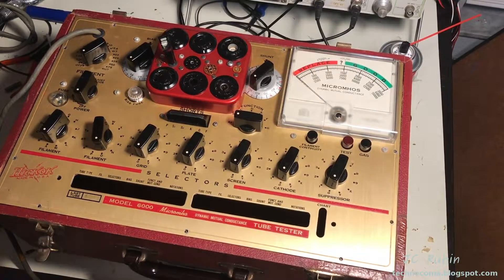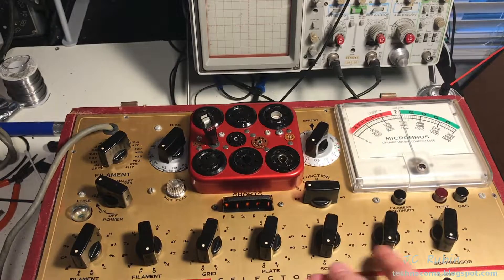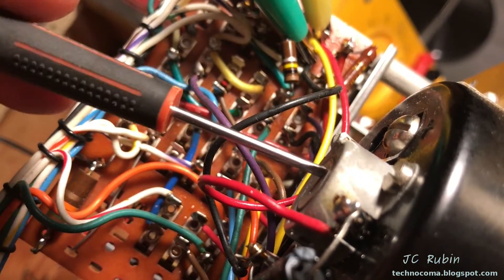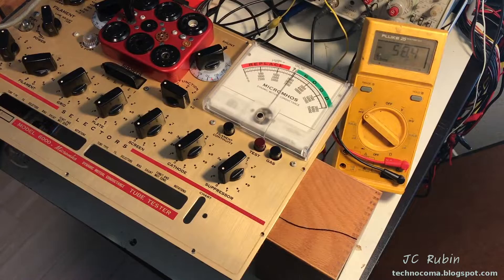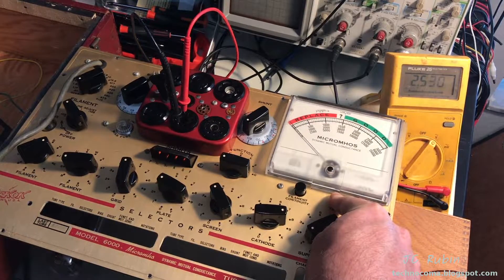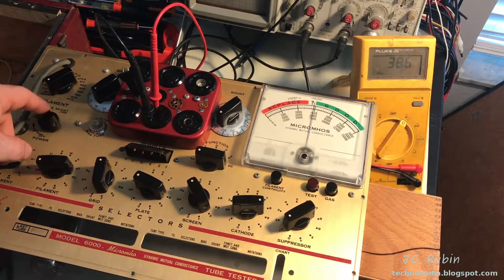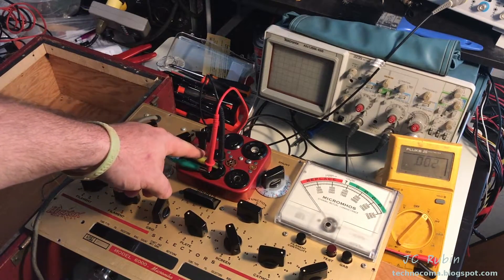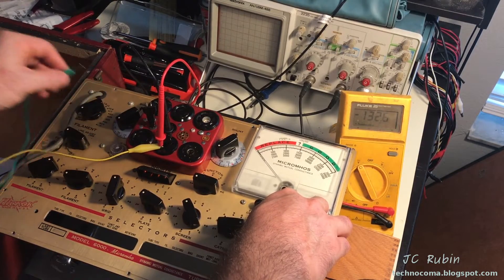Hickok 6000 Tube Tester Restoration - Complete Calibration Part 1 of 2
This video starts the two parts series in the bigger Hickok 6000 restoration project. Having repaired the unit and conducted a functional demonstration we begin with the calibration procedure.  This test will be conducted in accordance with the procedure as shown in

    The first order of business will be the turn-up of the unit and allowing the tubes to come to temperature.  and conduct the short lights test, which i find somewhat limited, but continued on anyway.  This is only done with the cathode and suppressor.

     The Second test will be the voltage test of the meter at half deflection, ensuring that 50% shows 58.25 by way of the top adjustment.   This pot required cleaning and was not in a good way.  A stand was assembled during this test to ensure that gravity would not effect the reading.

      The next test determines the 2.5vac given the needle exactly on line test as shown on pins 5 and 8.   All configs will be done with a config for a 6L6 so it will be config used as such.  The second pot is adjusted to bring this into spec.

     For the next tests we need to adjust for not having 1000ohm/V volt meter so there will be different shunts for different tests.  Some, more creative than others.

     The next test will be connected across pins 3 and 8 for the plate voltage for a value of 150v +/- 3V    This only works with the shunt in place as specified in the video.  The high screen test is done next on pins 4 and 8.  This though produce 135v +/- 3V.

The rest of the calibration is in part 2